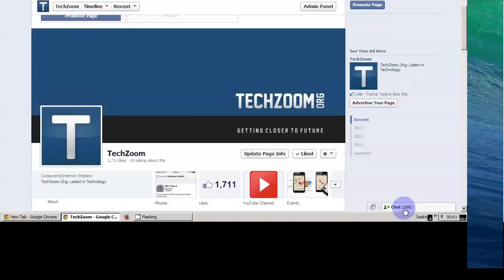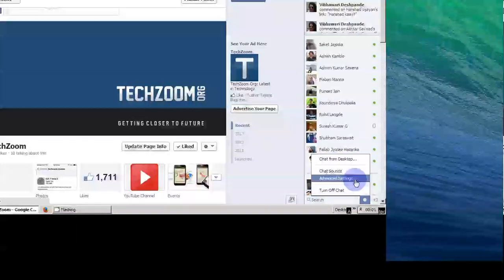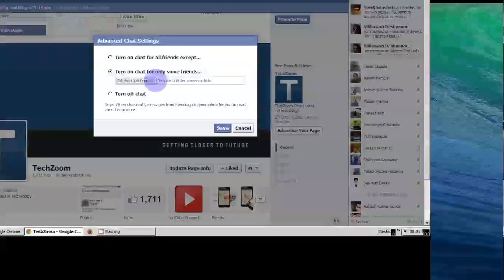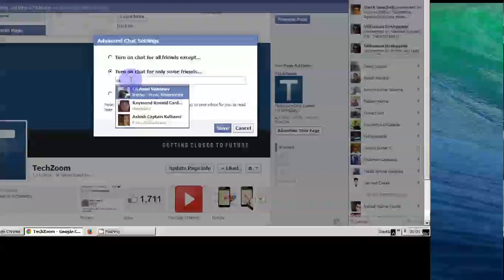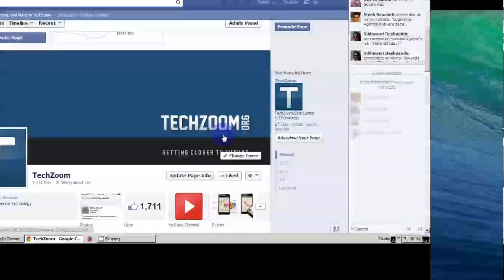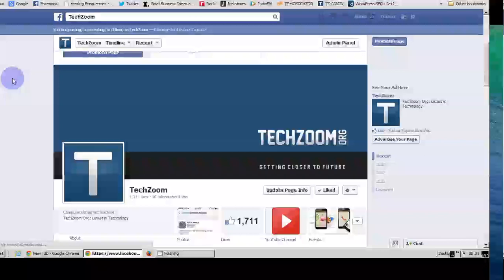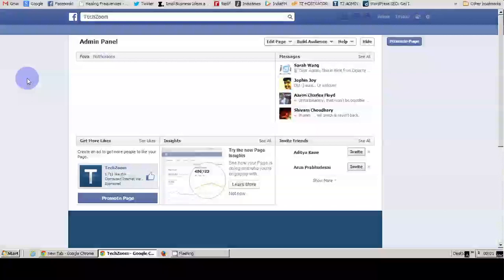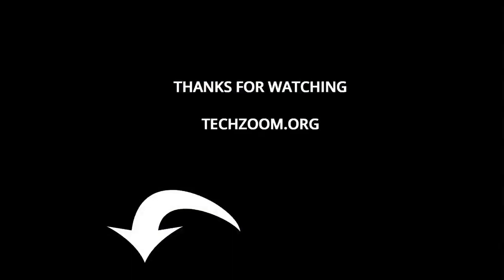How To Disable Facebook Chat Permanently (2014 Working Trick)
Turn off Facebook chat for all friends - this option is a total myth & does not work. Facebook is clever as ever. This video shows how to disable the annoying Facebook Chat permanently, this works even after any other tricks posted before. It's like a workaround method. Facebook does not offer any way to disable chat box & Facebook Chat keeps popping up activated again and again. You can hide yourself from showing up on chat.

Having Facebook Chat activating automatically makes things difficult for someone who is also working & can't spend much time on Facebook Chat.

This trick is trick is to fix Facebook chat from activating even after you Turn if off for all friends. Its working perfect as desired.